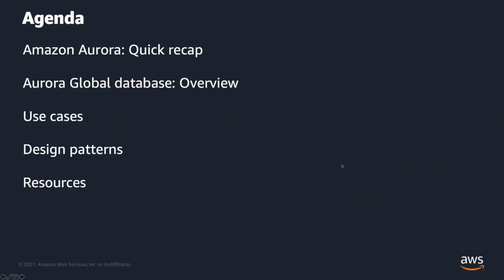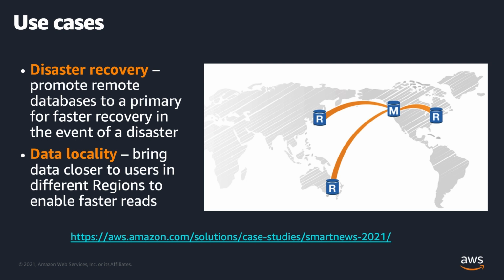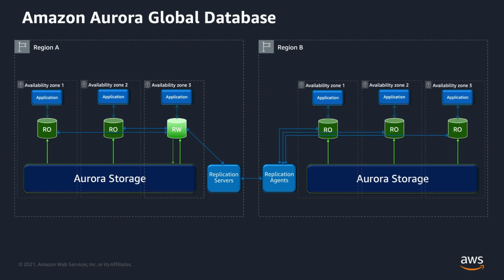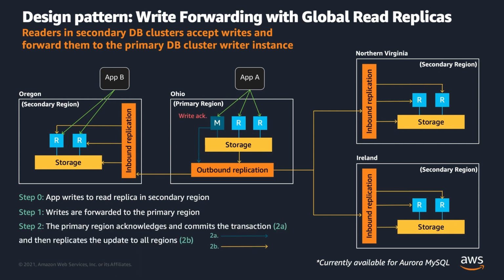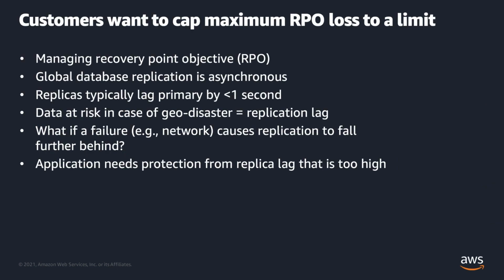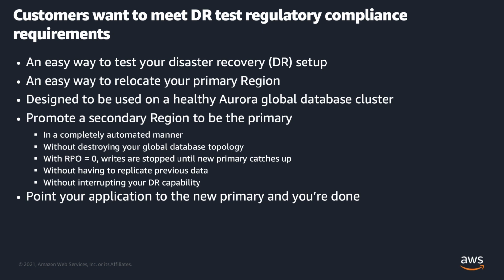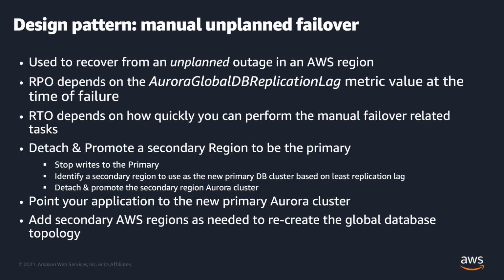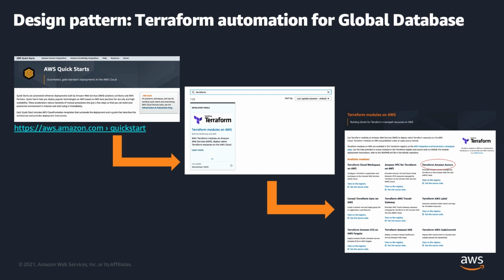Amazon Aurora Global Database Design Patterns for HA and DR | Amazon Web Services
Amazon Aurora Global Database is designed for globally distributed applications, allowing a single Amazon Aurora database to span multiple AWS regions. It replicates your data with no impact on database performance, enables fast local reads with low latency in each region, and provides disaster recovery from region-wide outages. In this video, learn about the several use-cases and design patterns for achieving High Availability (HA) and Disaster Recovery (DR) with Amazon Aurora Global Databases.